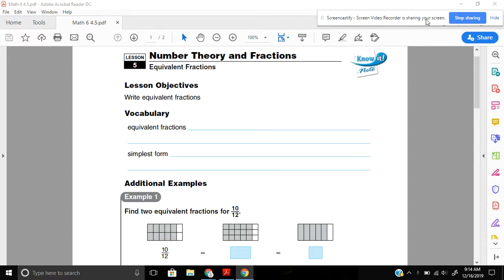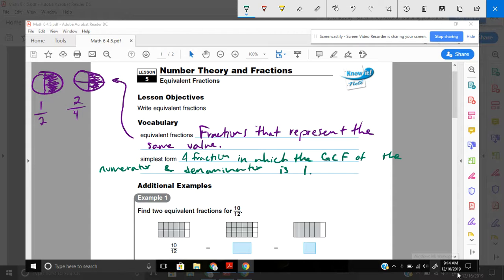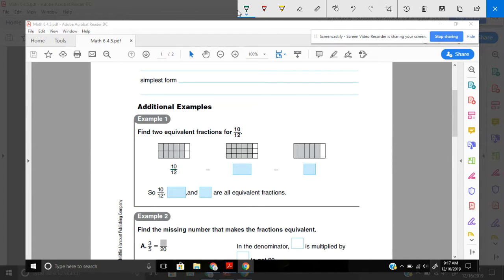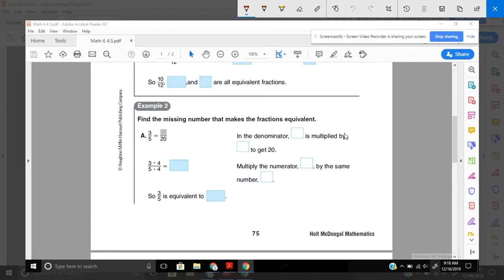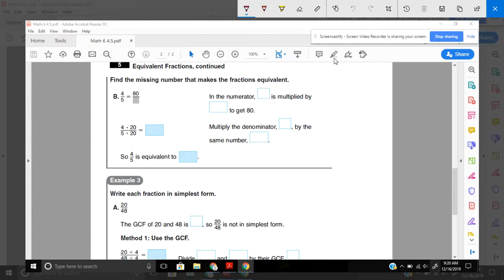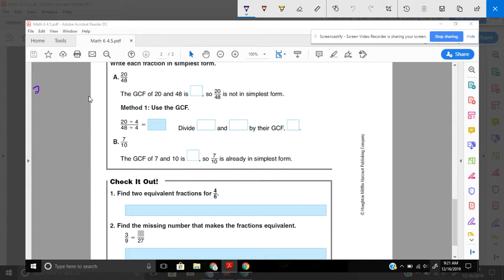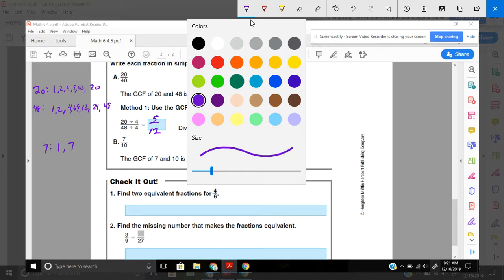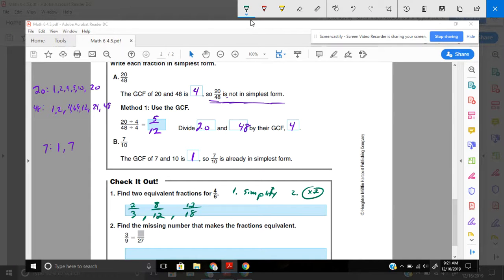Math 6 4.5 Equivalent Fractions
Holt McDougal Masthematics